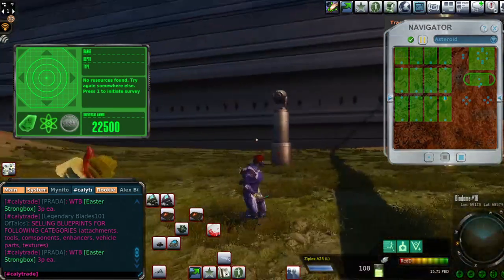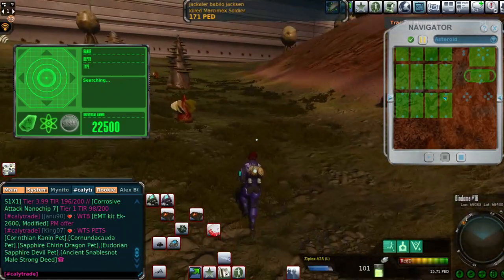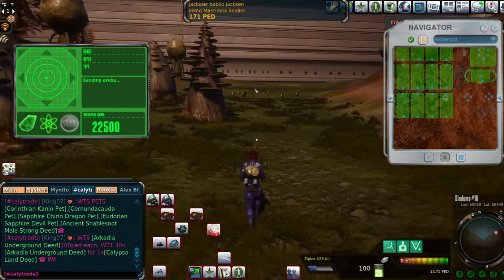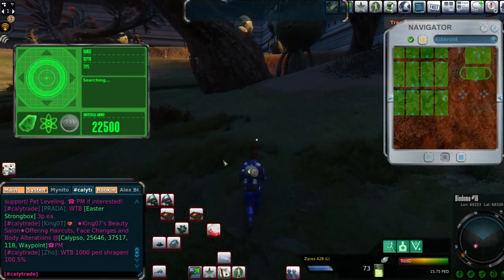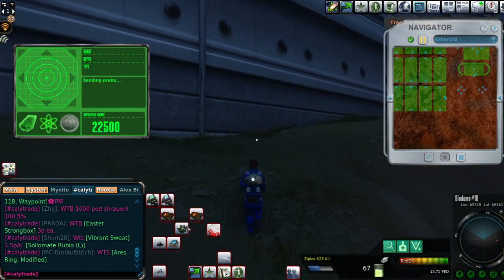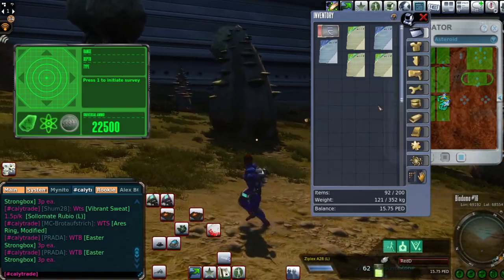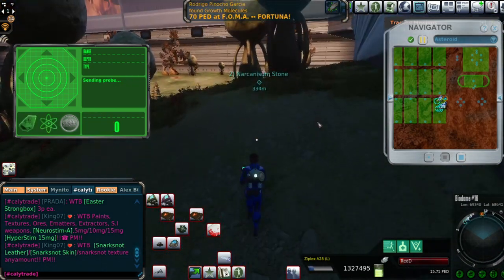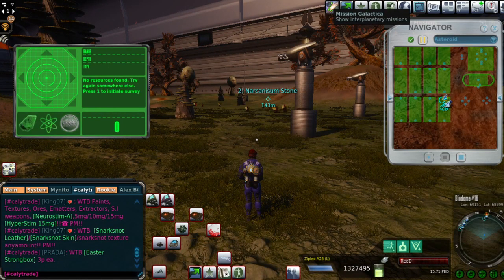Third part Red D vs Foma with another Level 5 Amp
Another run has passed and that is another step closer to the big BANG :P
Even tough I am going back to Caly with a cold minus slapped on my ped card i still feel like Foma was not too bad to me this time. I did not feel like pushing my luck further more that day and so, I stopped the Foma cycle(just for now) Let us see what awaits me back on Caly.
Apologies if I put you to sleep, it was a long day in Entropia for me but nevertheless every mining session will be shared.
GLHF ALL!